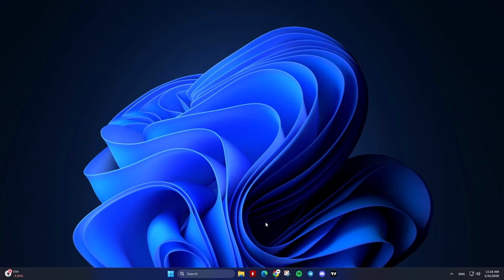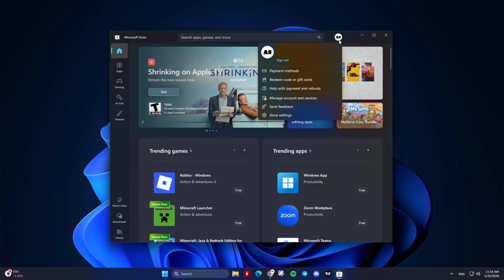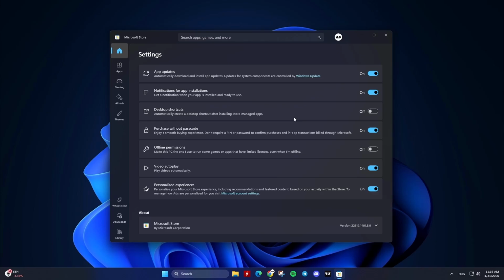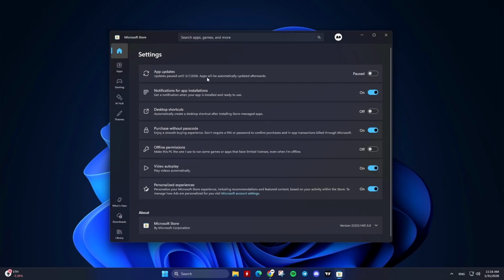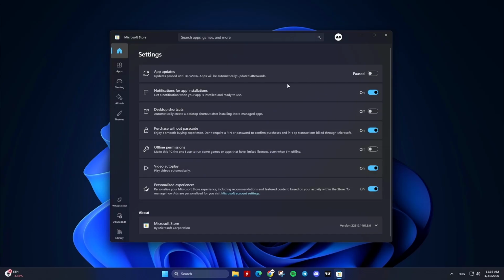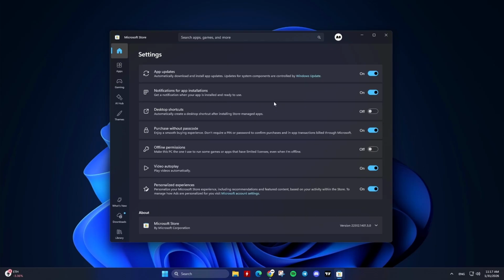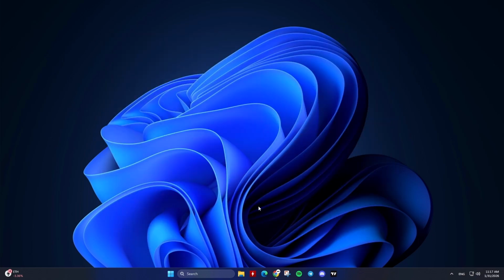How To Enable / Disable Automatic App Updates in Microsoft Store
Manage Microsoft Store app updates, choose to pause or enable automatic updates.

Thanks ❤️